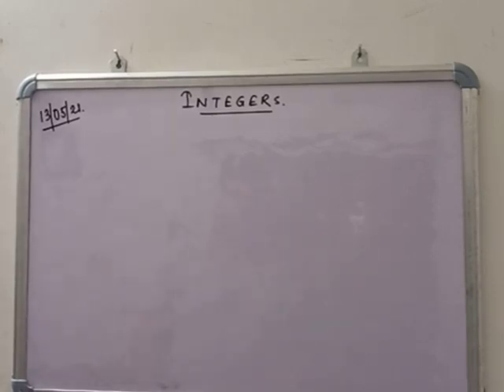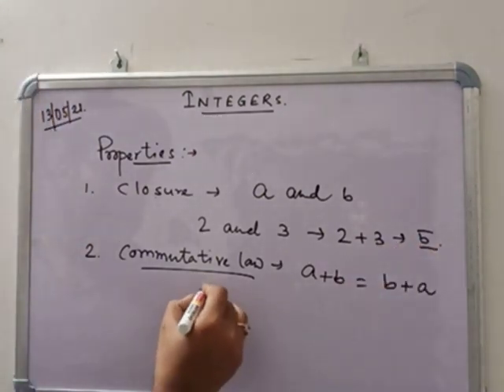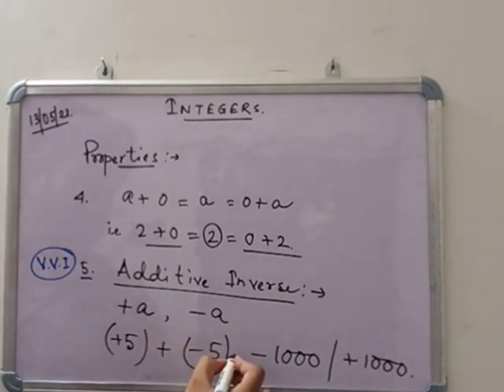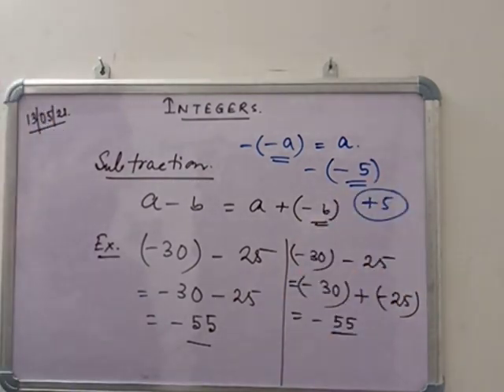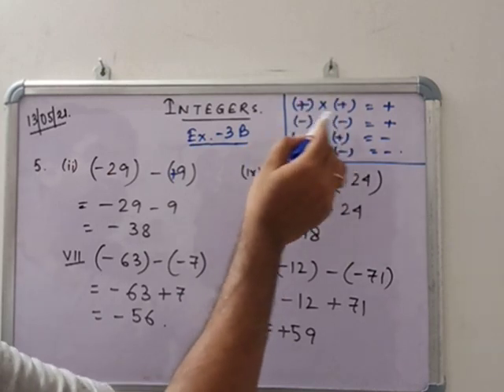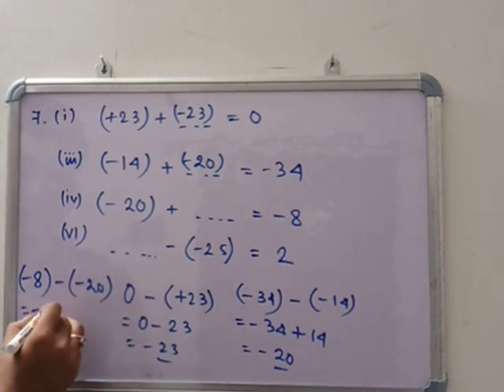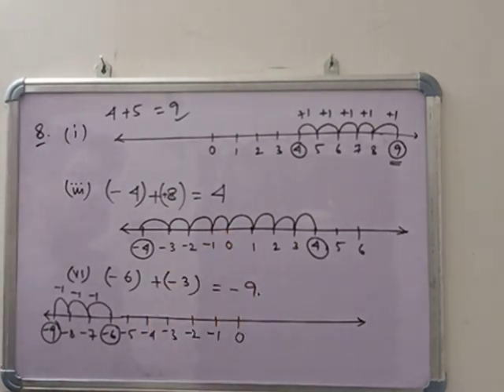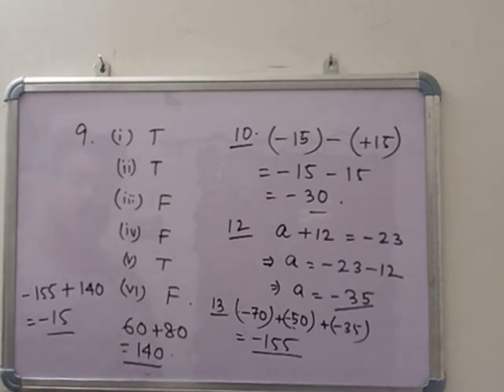INTEGERS- CLASS VI- Ex. 3 B